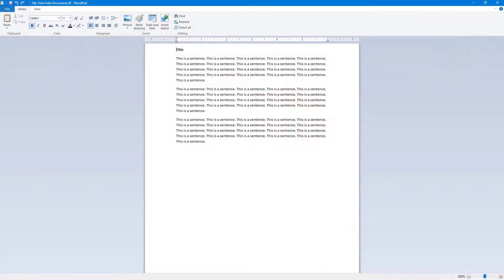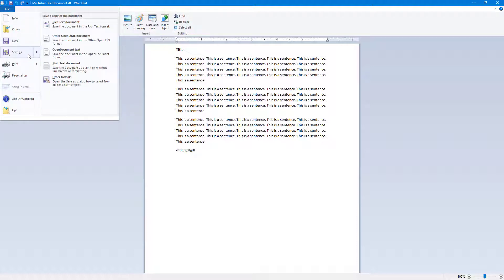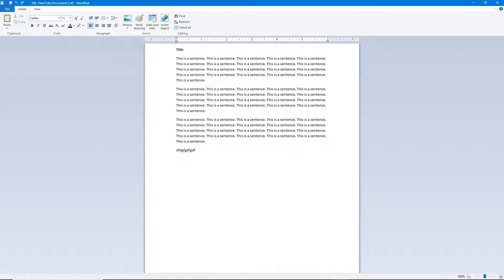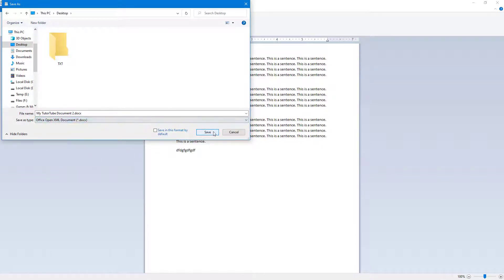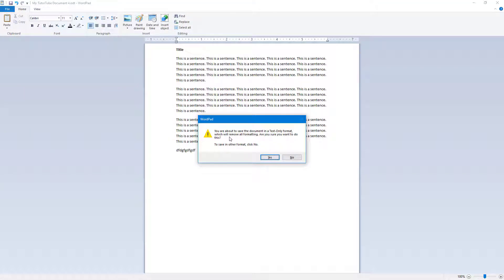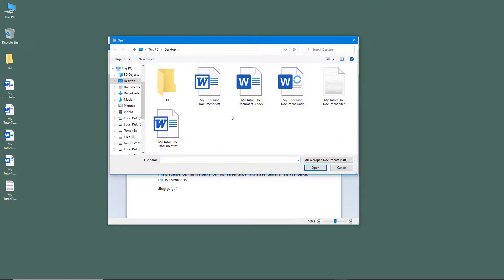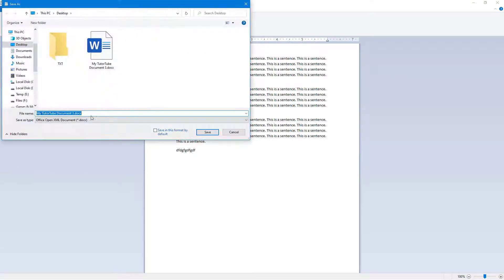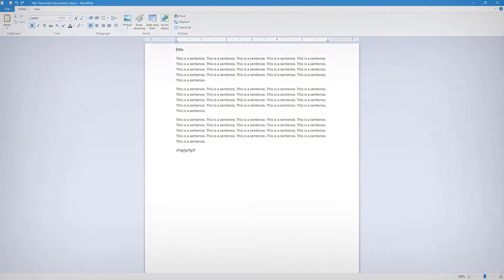WordPad - Tutorial 6 - Save As Options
In this tutorial, we will be discussing about Save As Options in WordPad